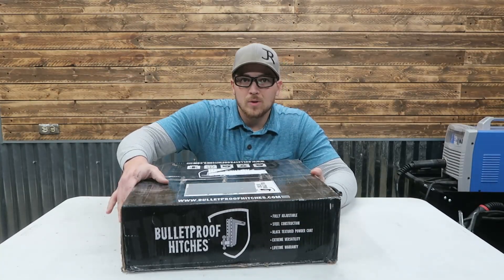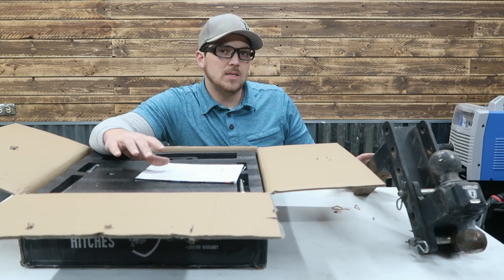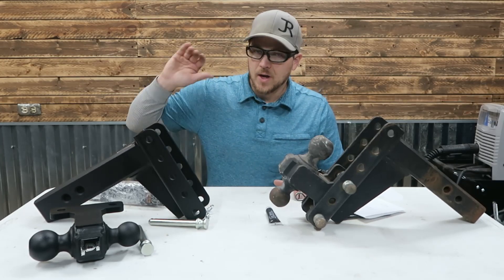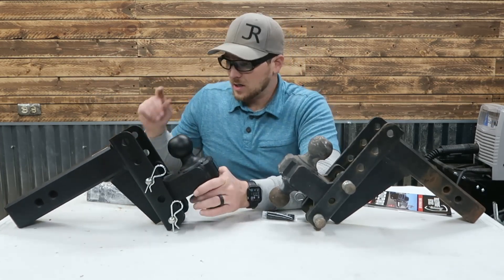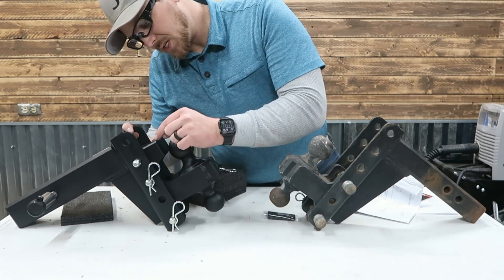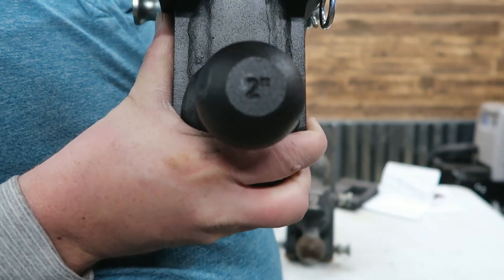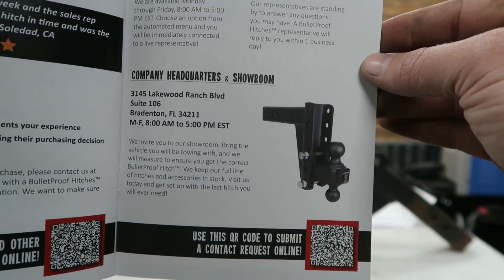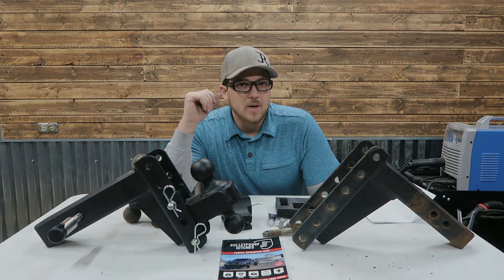Bulletproof Heavy Duty Hitch Review After 3 Years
2401 E. 32nd Street, 10-248
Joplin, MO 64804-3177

Best Adjustable Drop Hitch - Bulletproof Unboxing 66
Bulletproof Hitch Review 68
Bulletproof Hitch Review After 3 Years